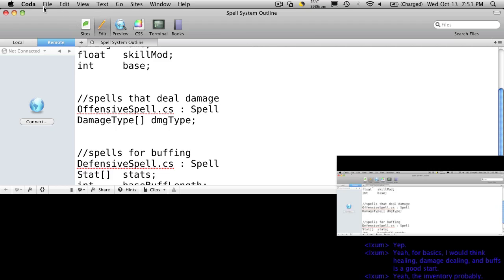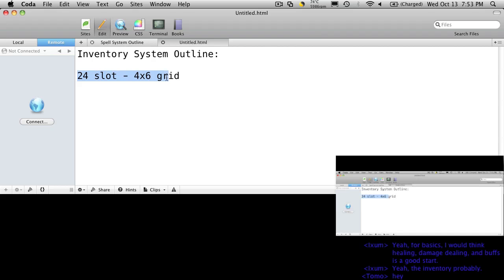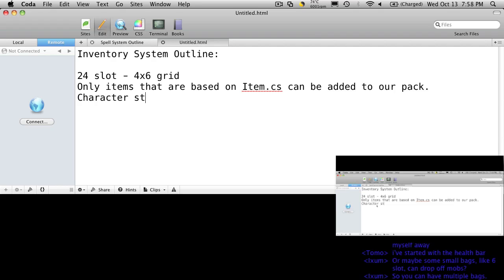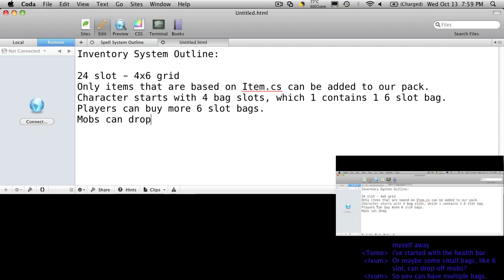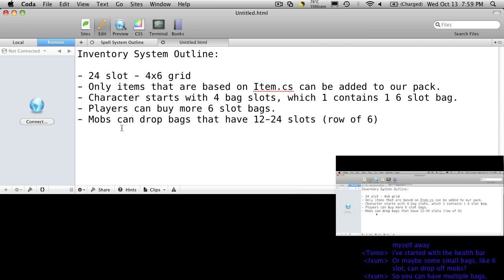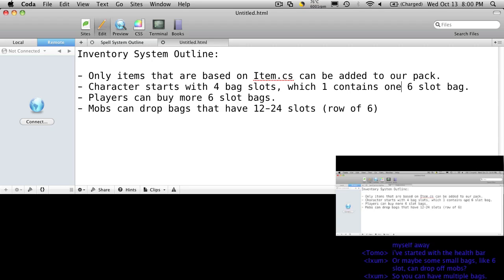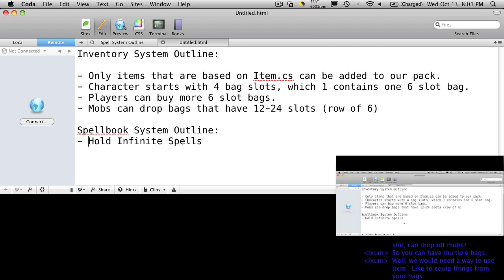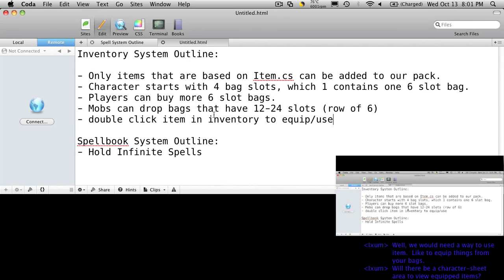#2 Live Show - Part 2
This is the second Live Show done over at burgzergarcade.com, and this week we try to define what we want in our spell classes. We then start to talk about the Inventory system as well as the spell book system. We then begin to bounce around from topic to topic, as well as answer a few questions.